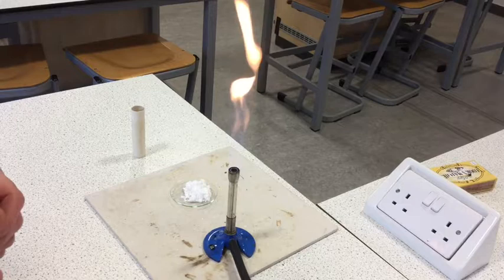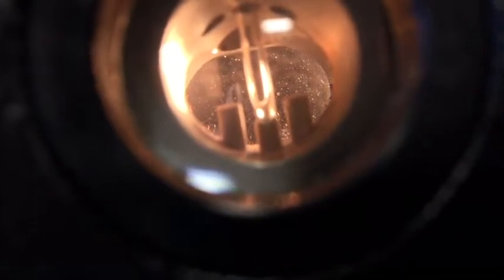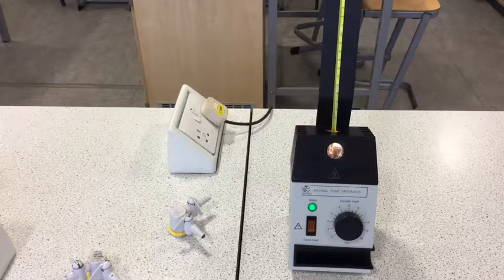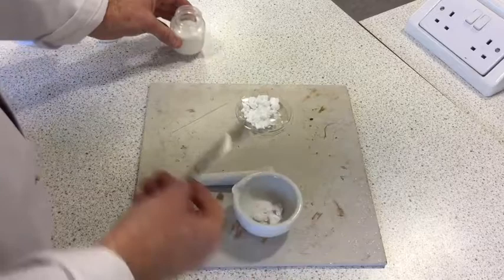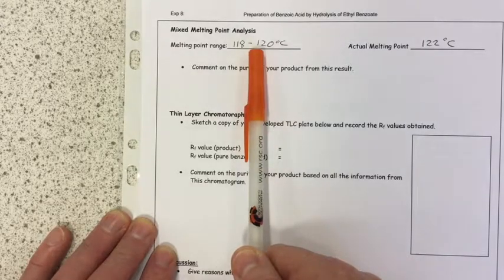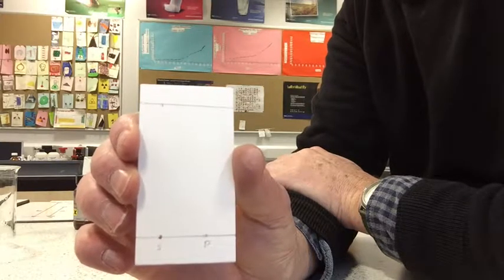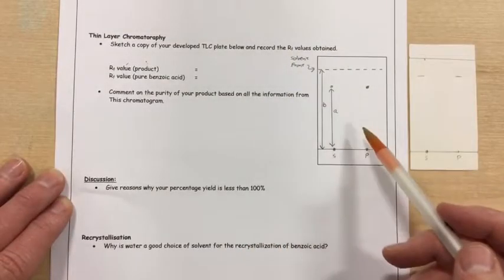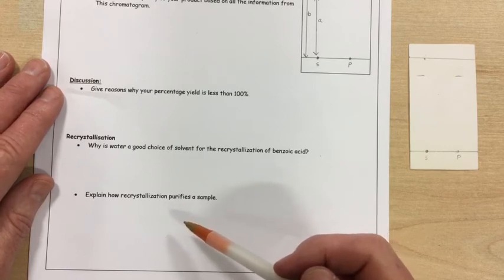Exp 8 part 2 Purity of benzoic acid